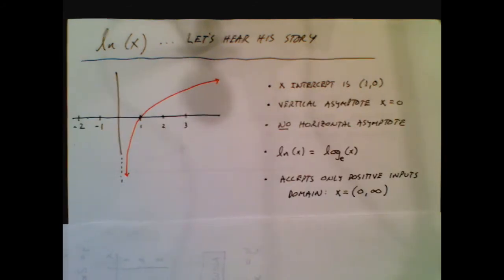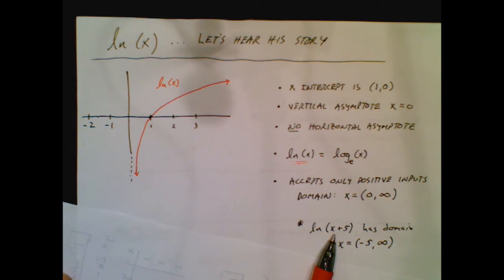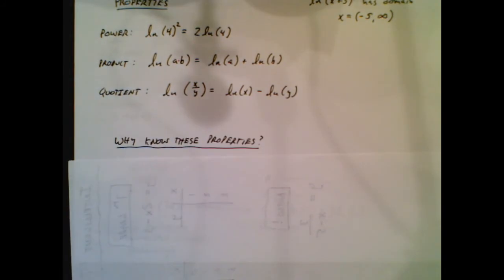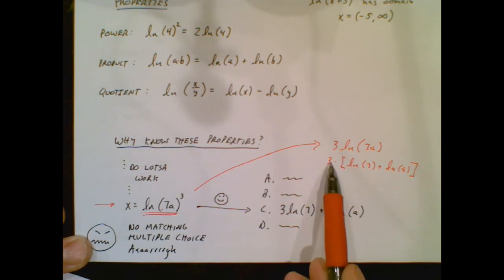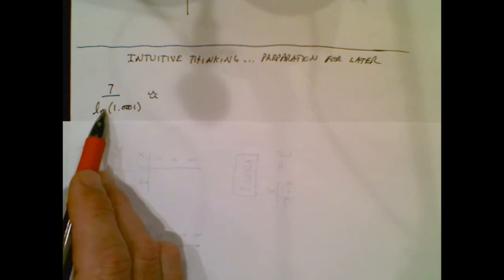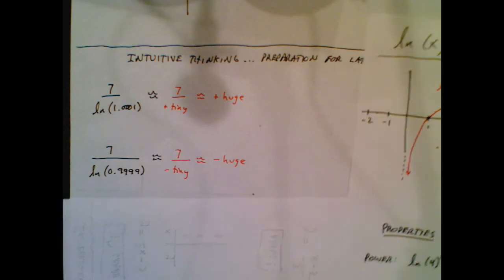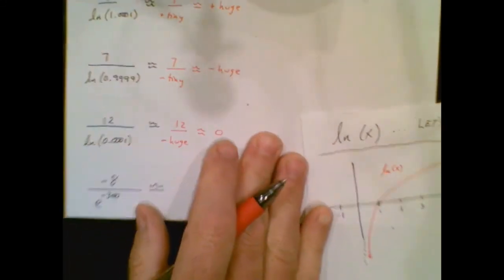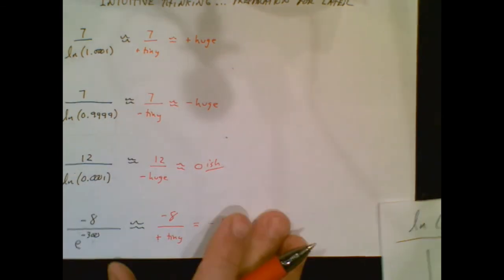ln(x) and e^x Review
The natural log function ln(x) and the exponential function e^x are bigshots in the math world.  Given their esteemed status, and their importance to your future in calculus, this video reminds you of their characteristics.